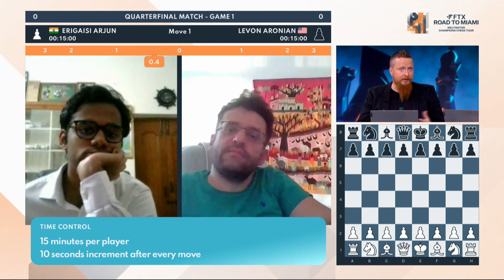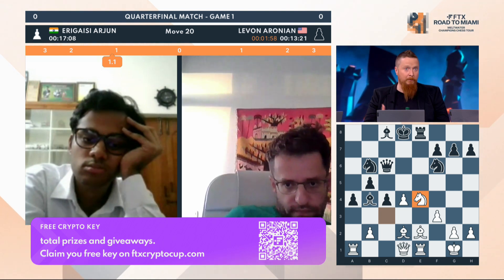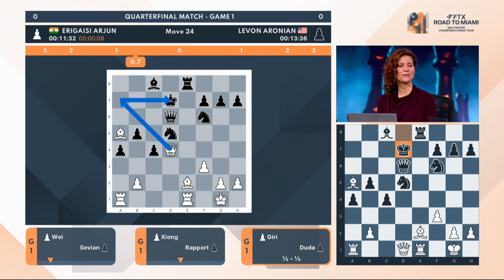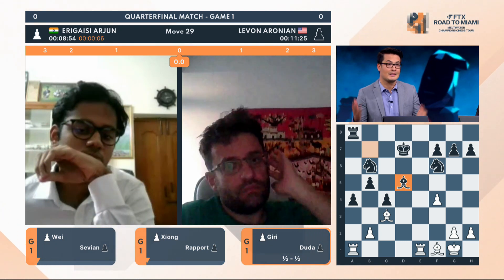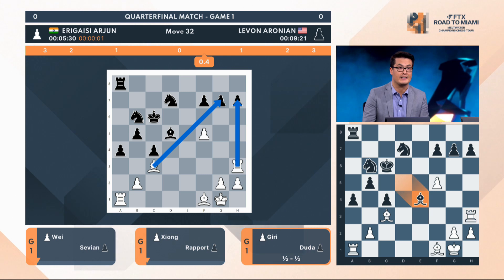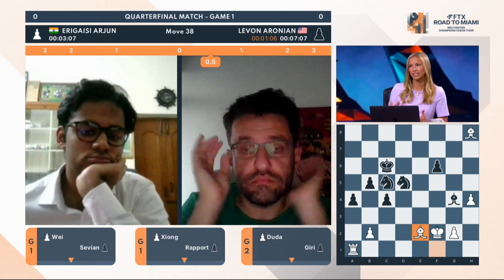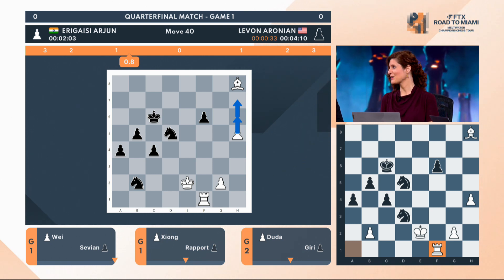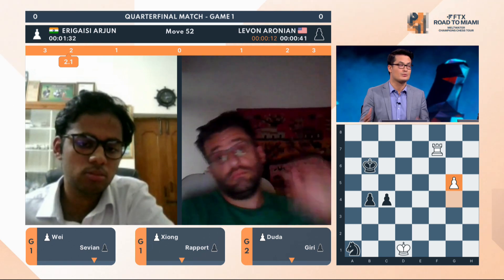Erigaisi Arjun vs Levon Aronian | Quarter Final Match Game 1 | CCT FTX Road to Miami